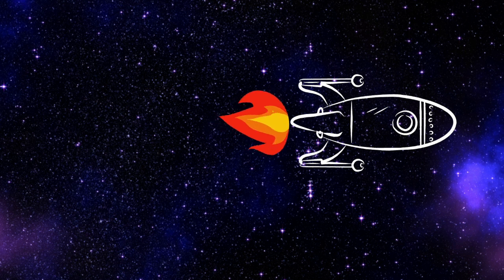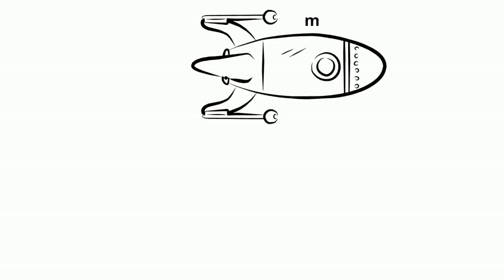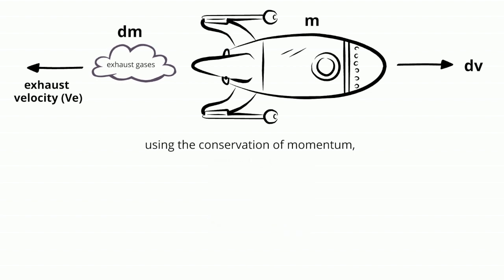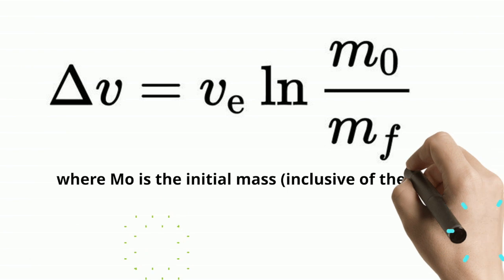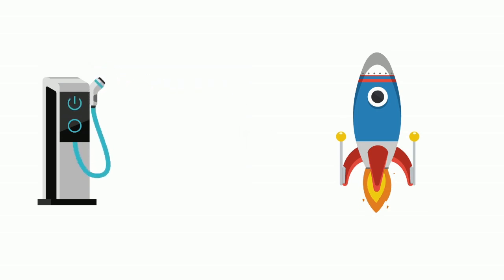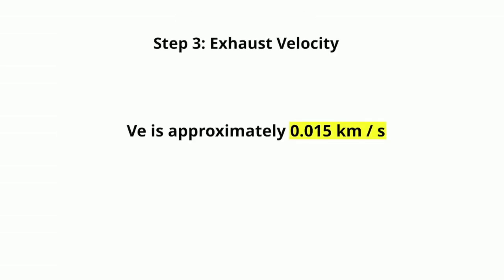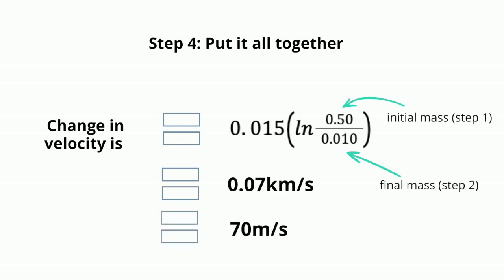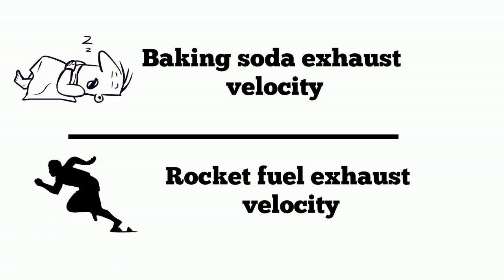Fuel, Force & Flight: Demystifying the Rocket Equation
Dive deep into the captivating world of rocket science with this comprehensive breakdown of the rocket equation. Project was a part of Yale's esteemed course 'Frontiers and Controversies in Astrophysics' by Professor Marla Geha